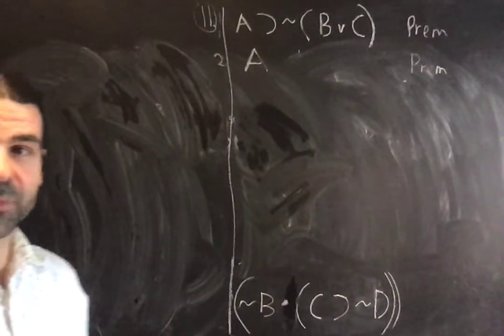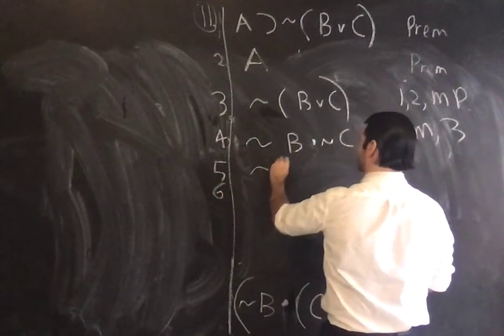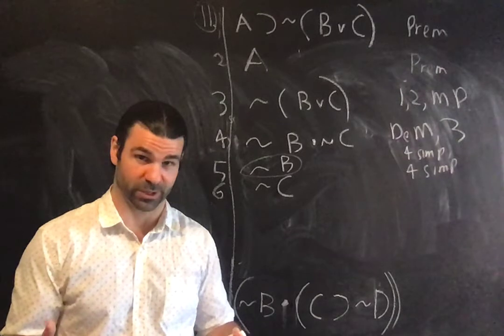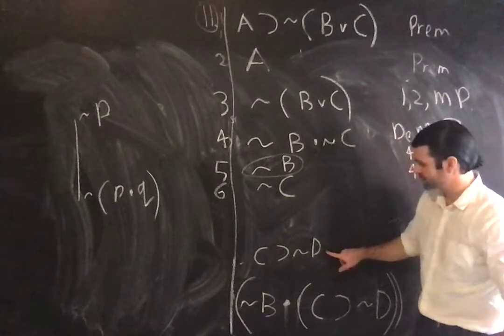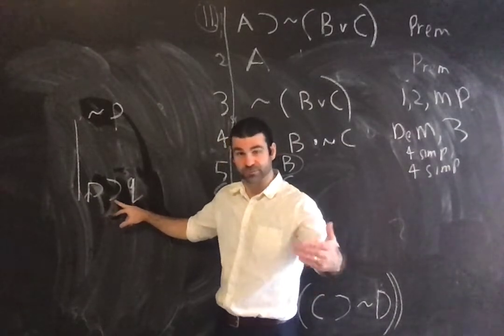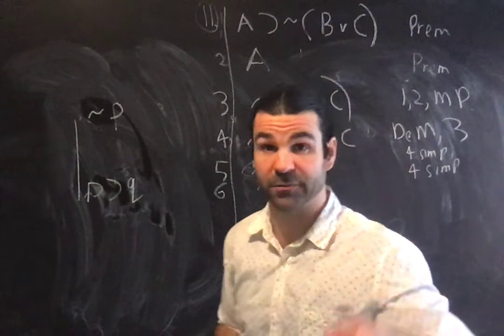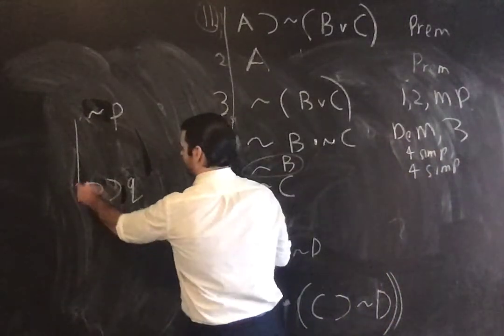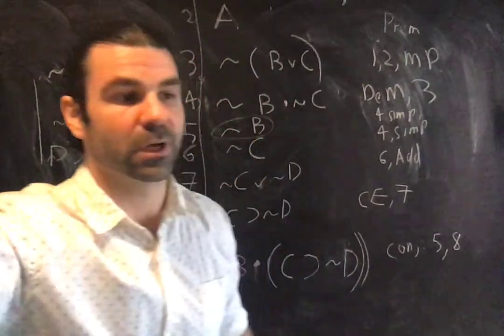Practice Exam 2, Part 6